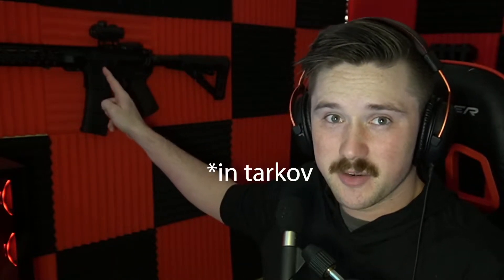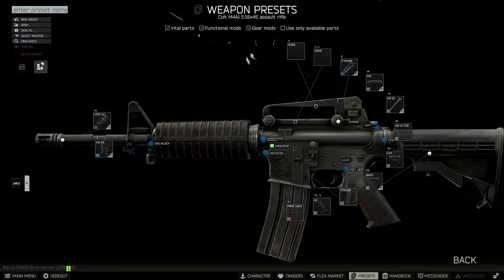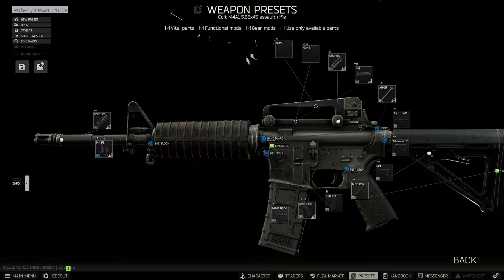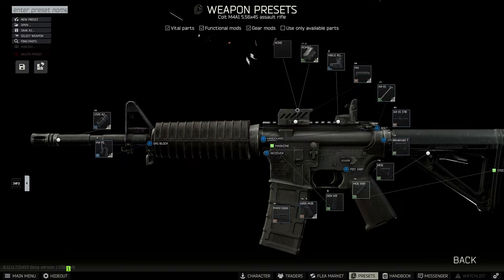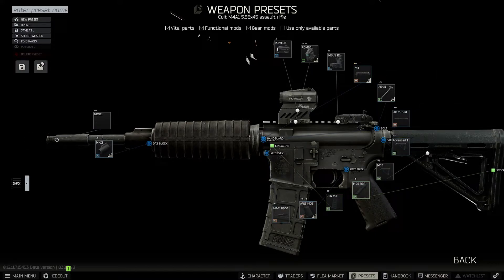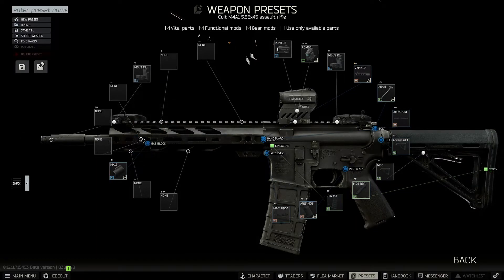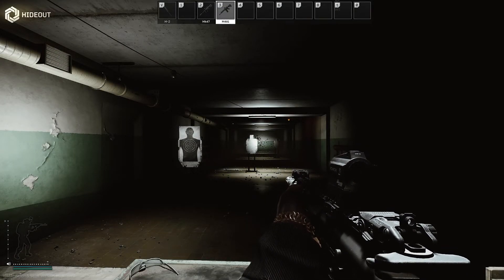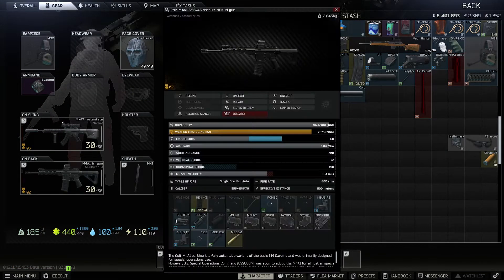I BUILT MY REAL LIFE GUN IN TARKOV | Escape from Tarkov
Streaming live on Twitch every night at 5pm Pacific Standard Time

PC Specs:
32gb GSKILL TridentZ DDR4

Microphone: Rode NT-5
Mixer: TC Helicon Go-XLR
Webcam: Sony a6100

Edited with Adobe Premiere/Adobe Photoshop